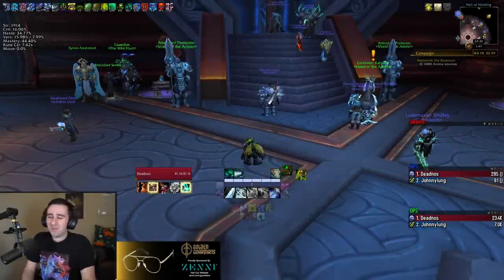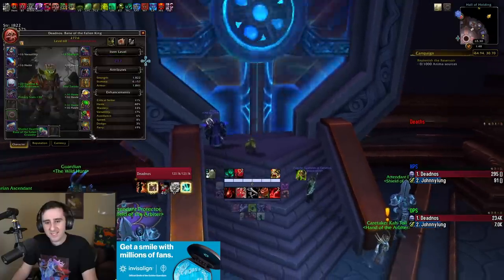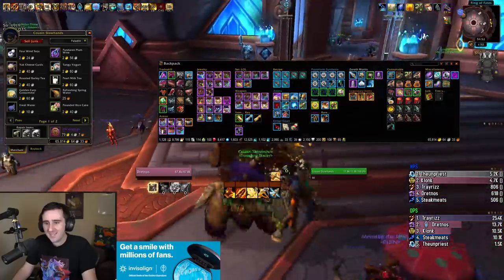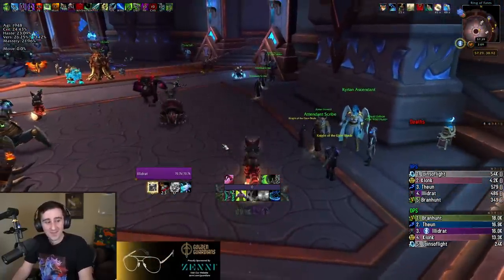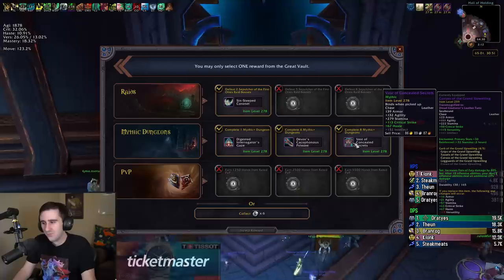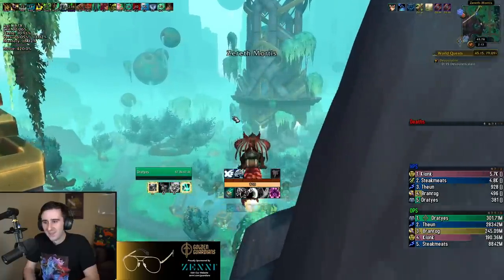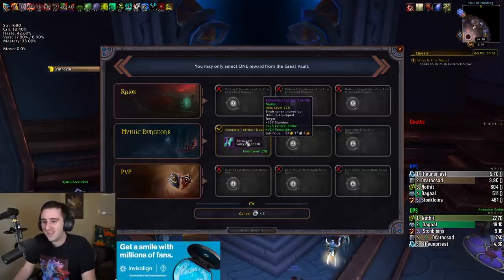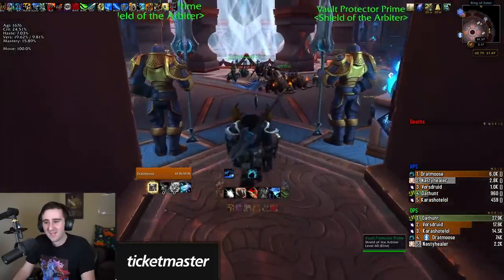Weekly Vault: A Swarm of Rat Alts